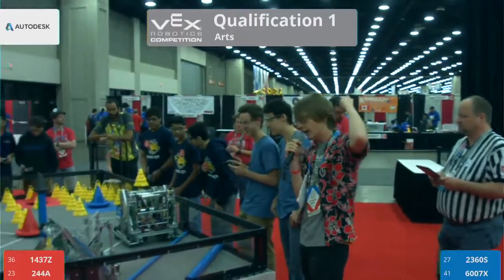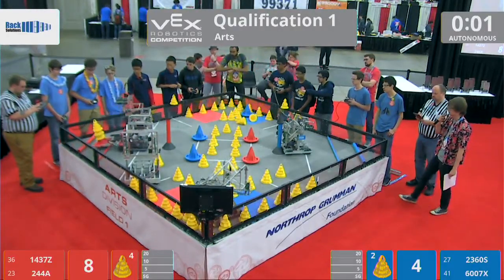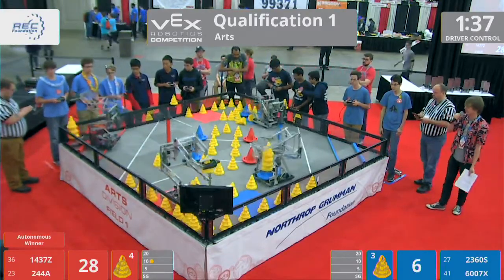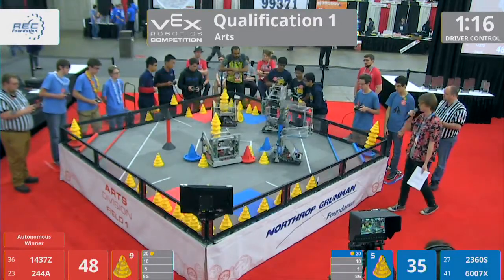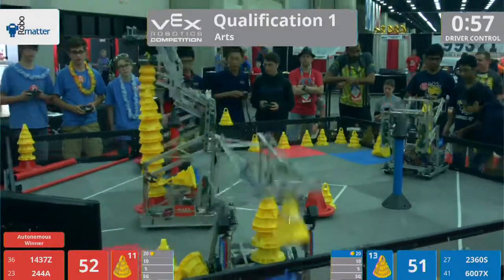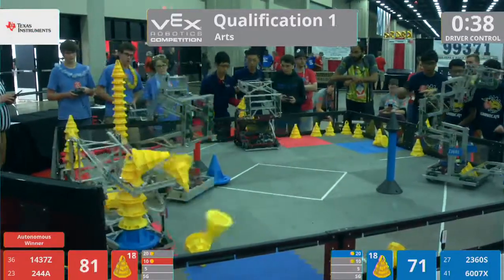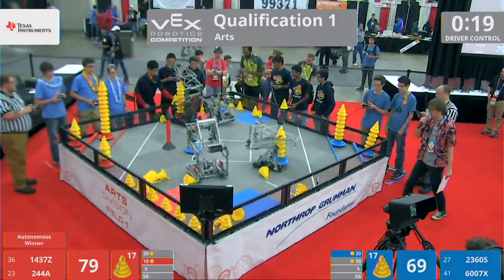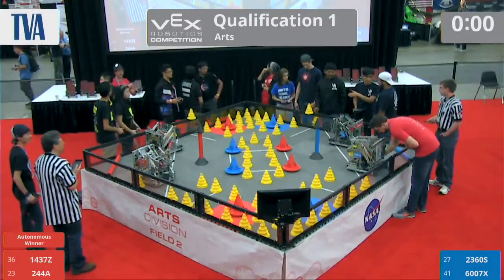2018 VRC Arts Q1 - 1437Z 244A vs 2360S 6007X - 125 to 69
Red - Score 125:
1437Z (Patriot Robotics, Viewpoint High School, Calabasas, California, United States)

244A (N. N. G., Grandville Community Education, Grandville, Michigan, United States)

Blue - Score 69:
2360S (SubZERO, Neuqua Valley High School, Naperville, Illinois, United States)

6007X (Quantum Flux, Rolling Robots West LA, Los Angeles, California, United States)